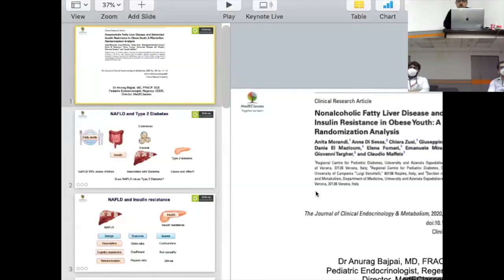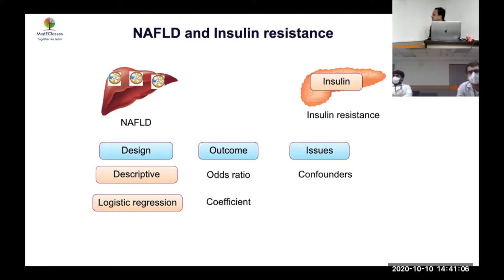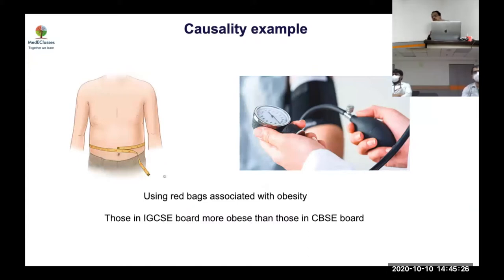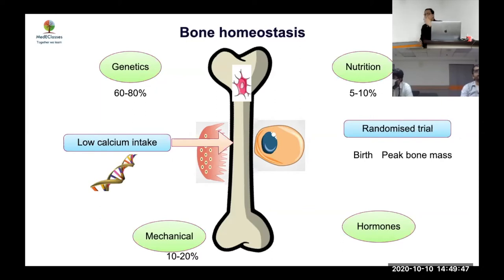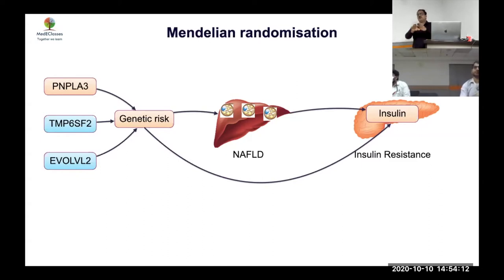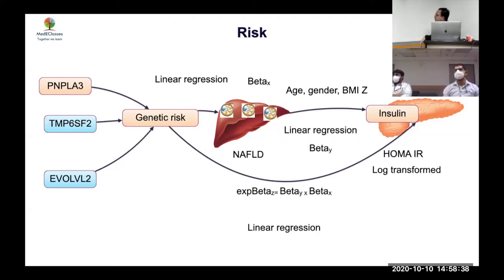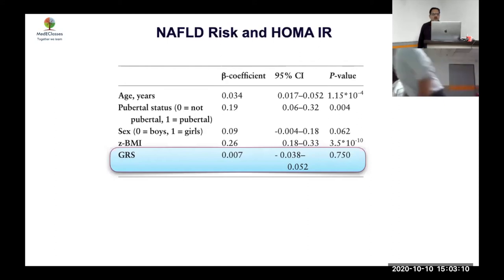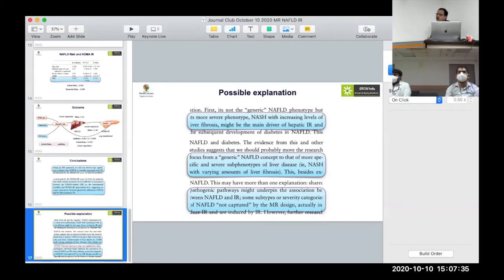Mendelian Randomisation for NAFLD and insulin resistance.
Learn about the role of Mendelian randomization in delineating the causative effect of NAFLD on insulin resistance. Dr Anurag Bajpai, Director, MedEClasses, the online course in Pediatric Endocrinology. Visit learning.growsociety.in for more learning.